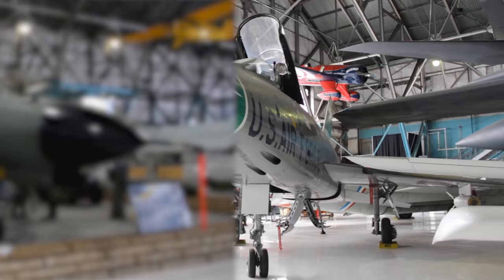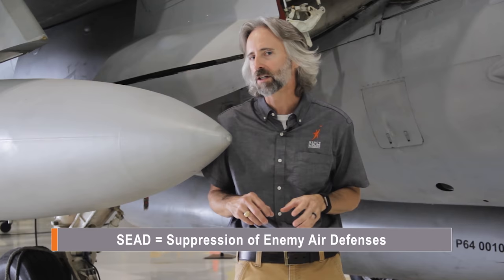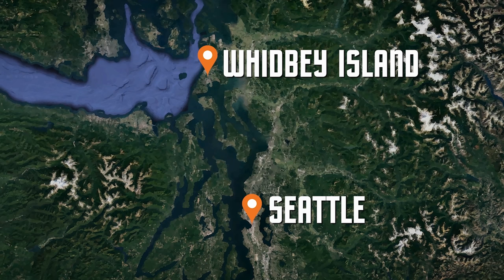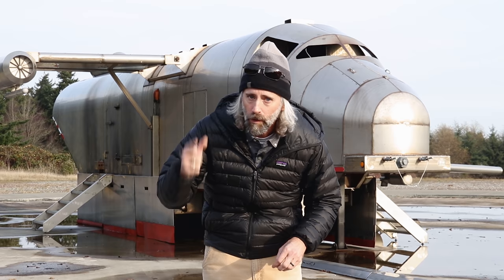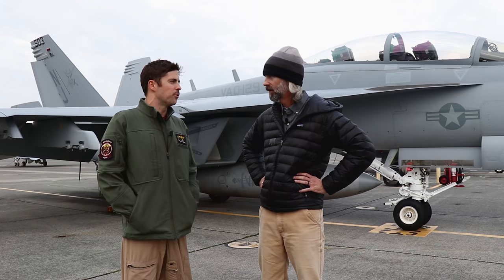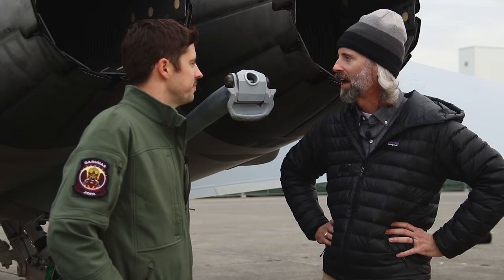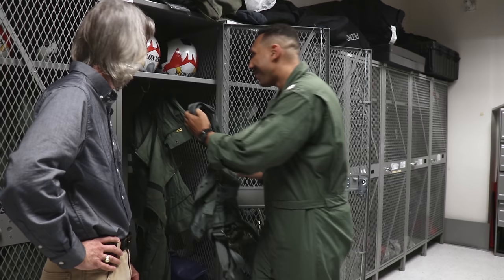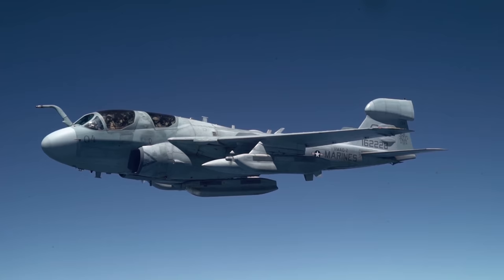The EA-18s and EA-6Bs Jets At Naval Air Station Whidbey Island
Episode 3 - Explore the CAG bird inside Wings Over the Rockies Air & Space Museum and take a trip to Naval Air Station Whidbey Island to visit the home of electronic attack for the entire DoD. You’ll find yourself on the runway with EA-18s screaming by, face to face with active pilots leading the Navy’s mission and take a tour of a Navy base built to protect the USA’s Western coast during World War II.